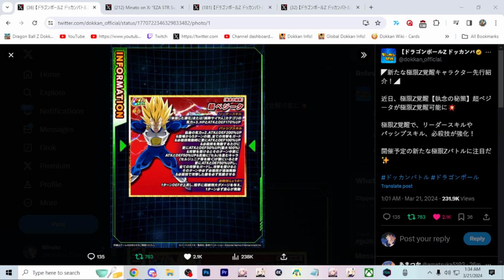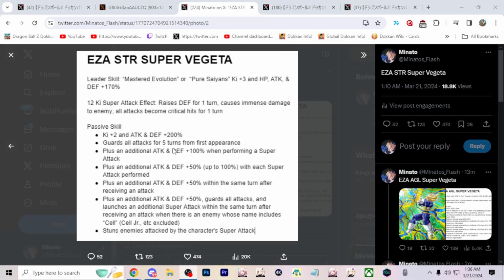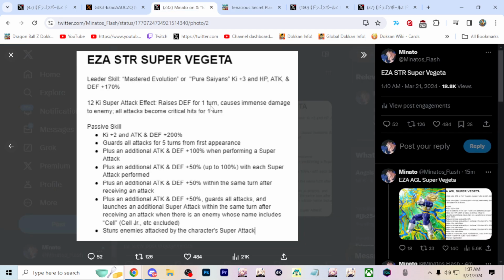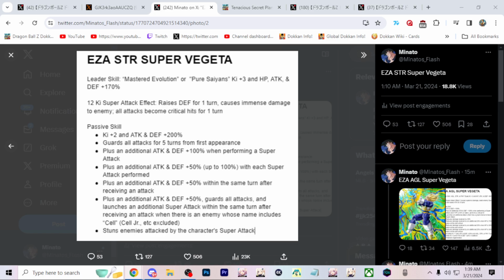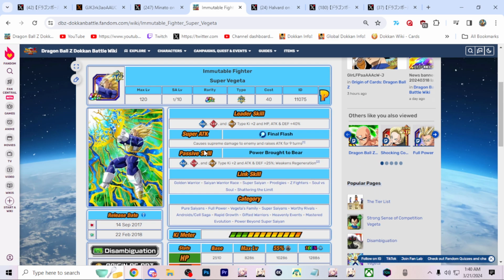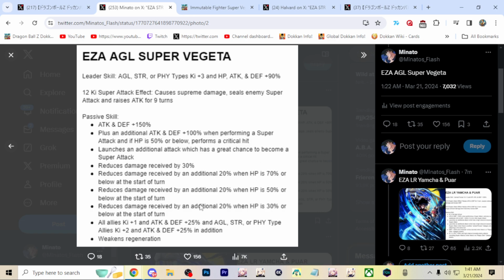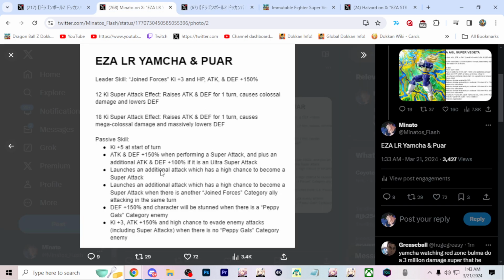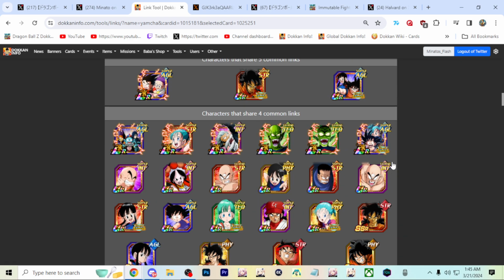DID THEY HOLD BACK?? EZA STR Super Vegeta Full Details! (Dokkan Battle)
DISCORD SERVER!!!